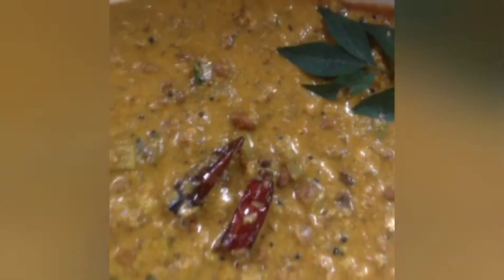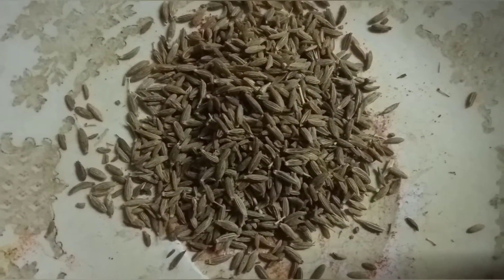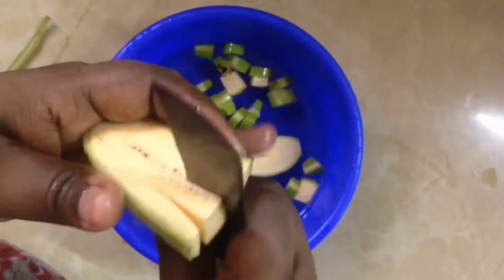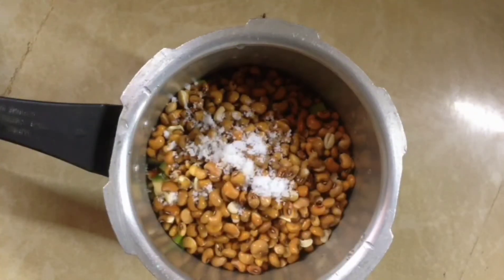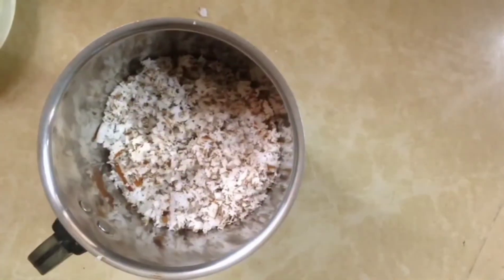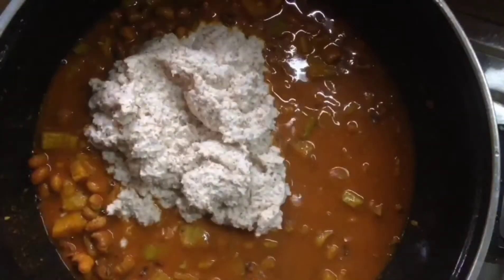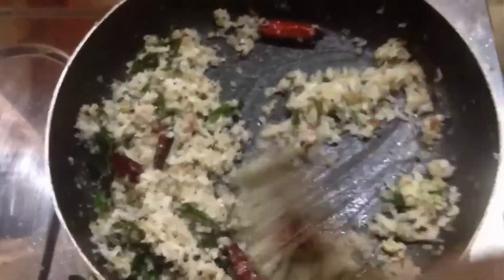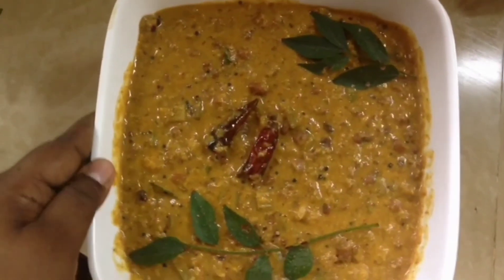കായ വൻപയർ എരിശ്ശേരി / കായ എരിശ്ശേരി, ep:19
Banana:2
Red cowpeas:150gm
Coconut:1
Turmeric powder  : !
Red chilly powder : ! 1 tsp each
Cumin seeds         : !